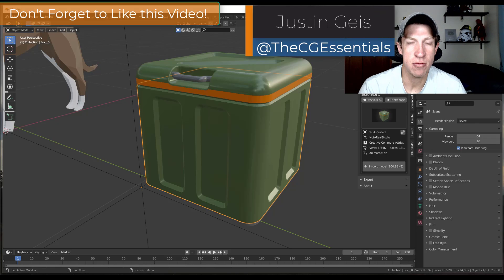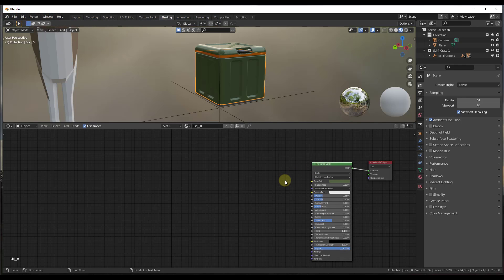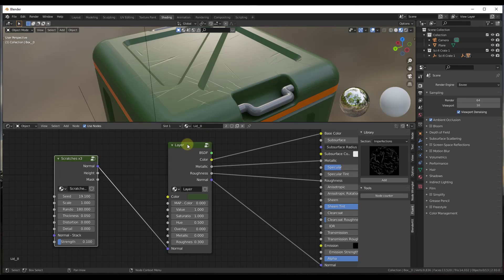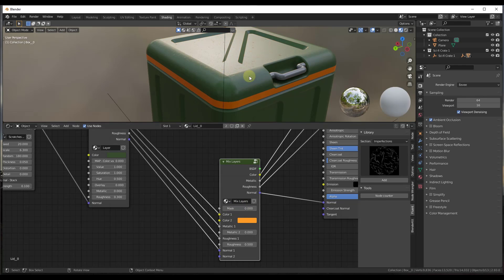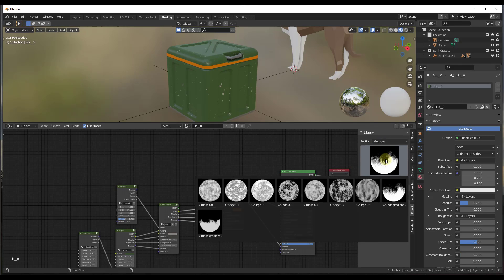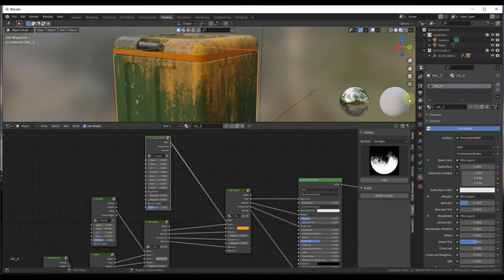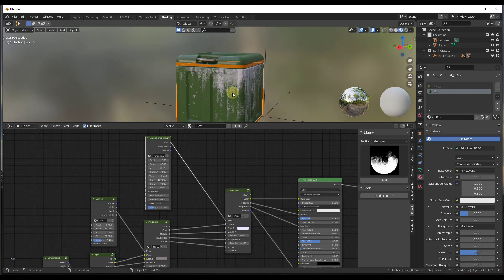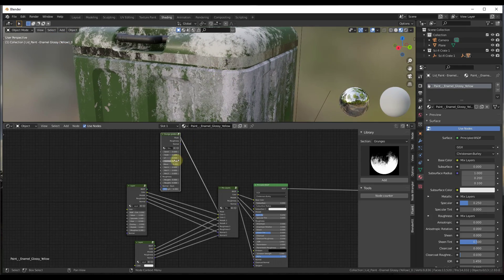Easy DAMAGE AND GRUNGE in Blender with Fluent Materializer!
In this video, we talk about how to use the Blender Add-On Fluent Materializer to quickly add effects like scratches, peeled paint, water stains, and more to your models!

TIMESTAMPS
0:00 - Introduction
0:16 - Fluent Materializer Download Location
0:40 - Example model download location
1:05 - Setting up your workspace for Fluent Materializer
1:40 - Adding scratches to a model with Fluent Materializer
4:07 - Adding paint damage to a model with Fluent Materializer
6:53 - Adding water damage/grunge with Fluent Materializer
9:00 - Quickly creating materials for different parts of our model
11:30 - Adding grunge to other objects
12:08 - Other Fluent Materializer tutorials